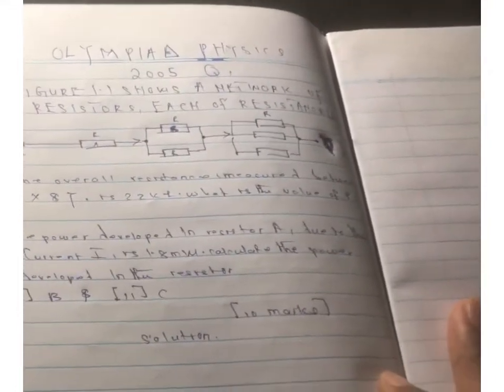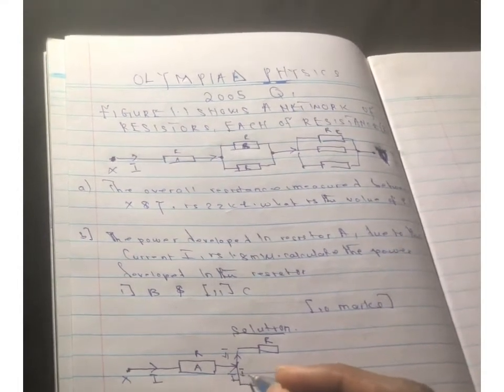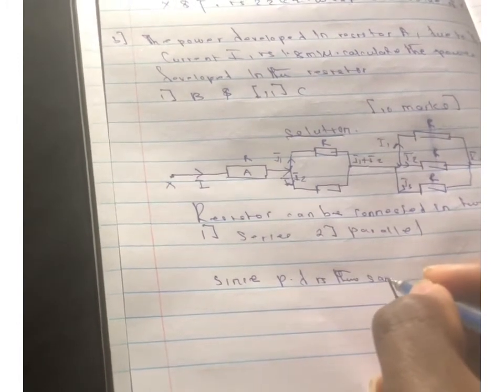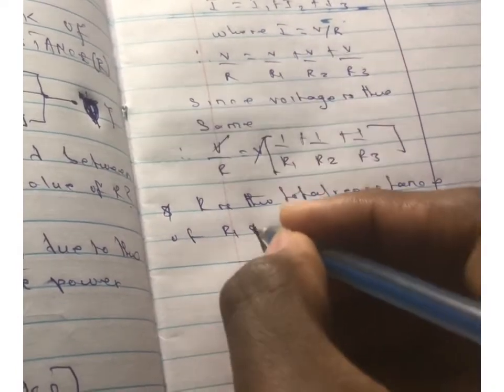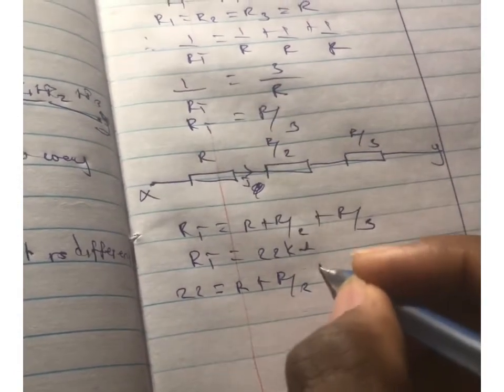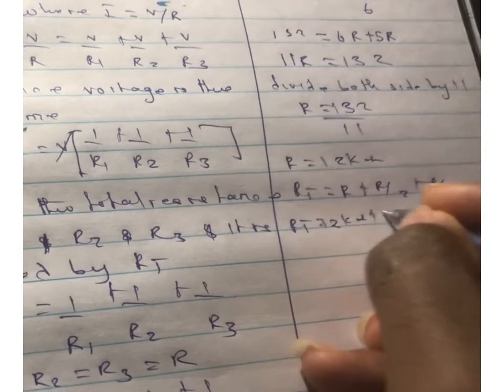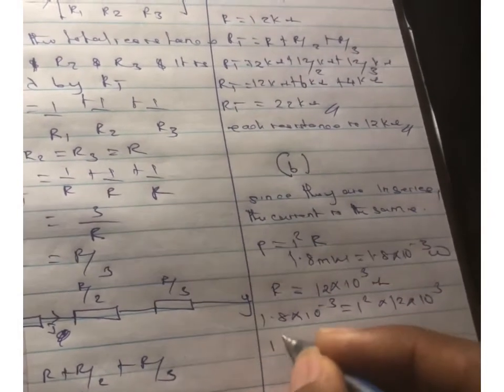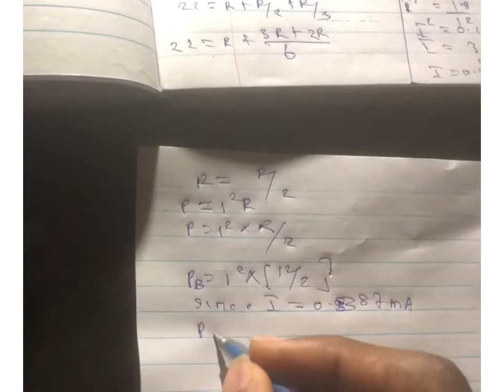Olympiad physics questions that seem tricky but worth 10marks -2005 electrical network.